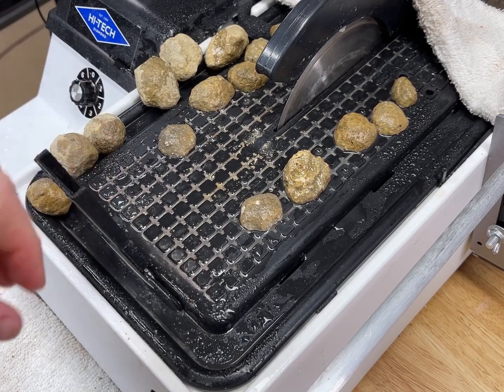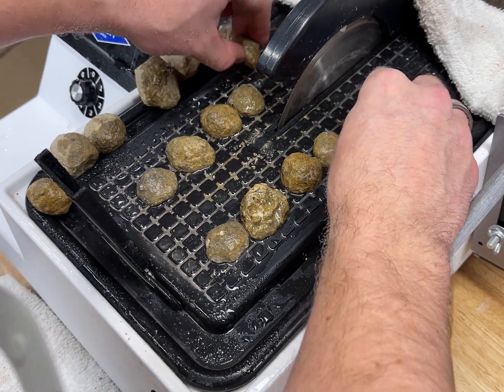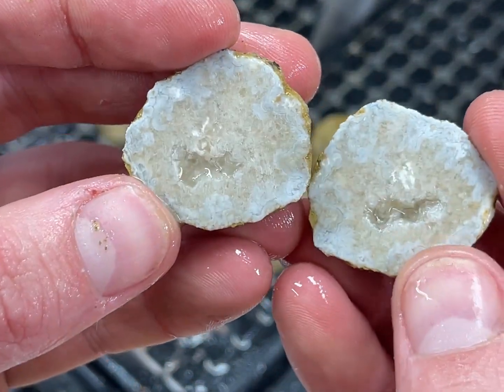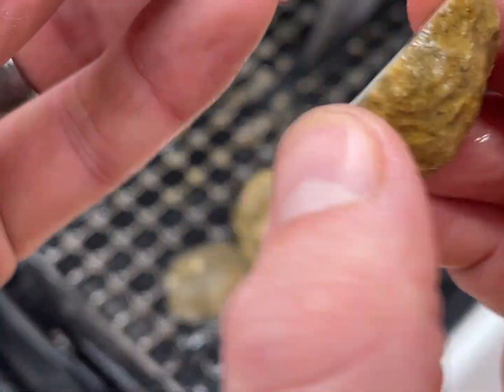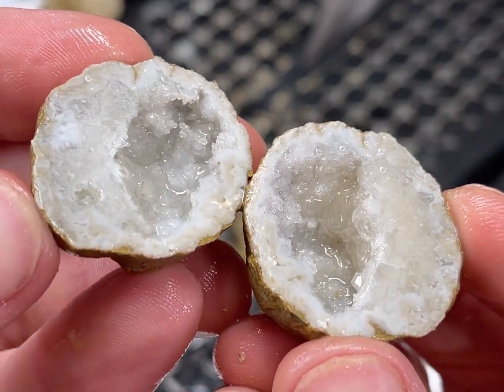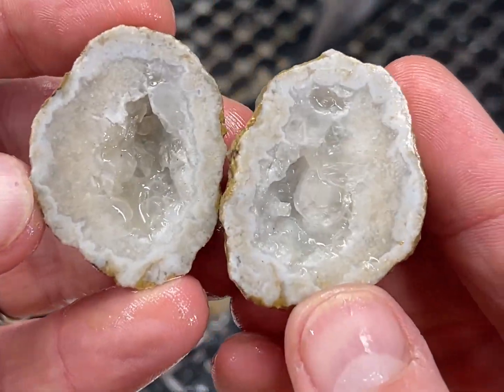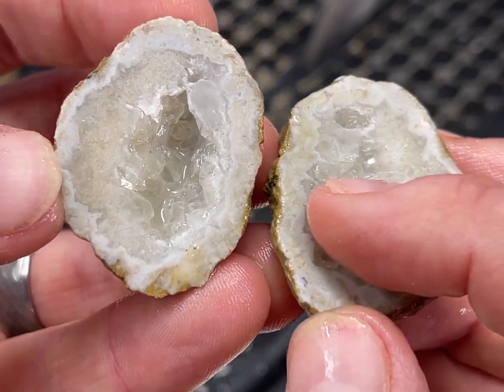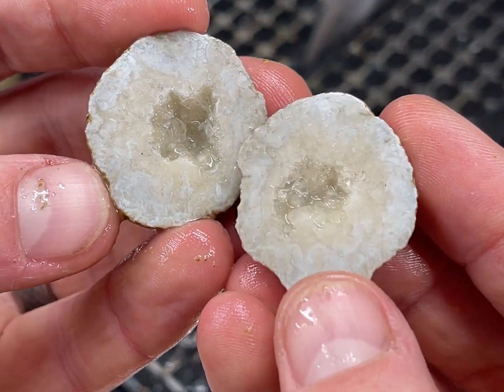5 geodes cut open (crystals inside)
I used my 6” hi tech Diamond saw to. It this geodes open